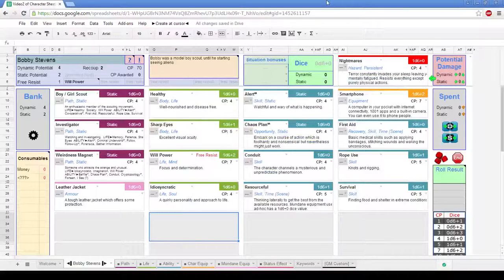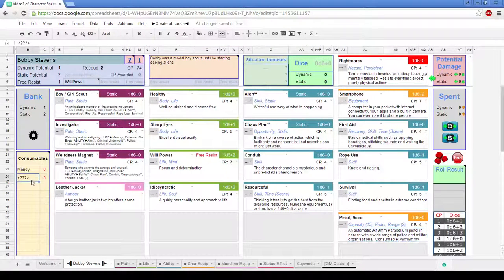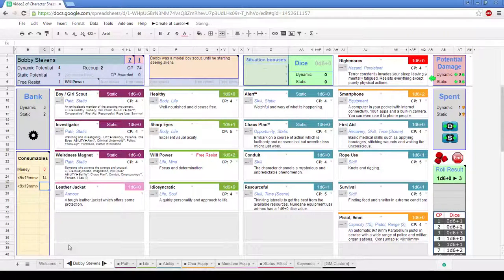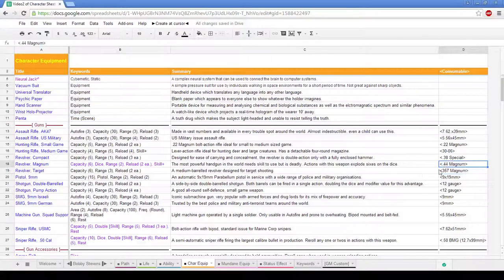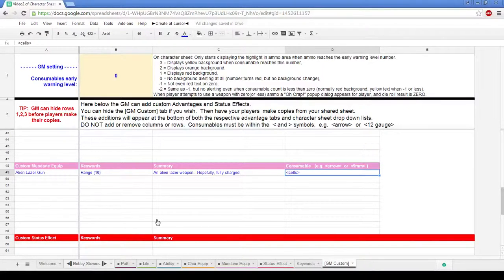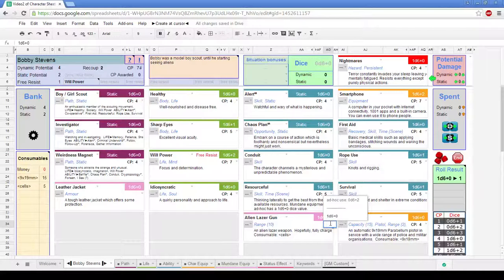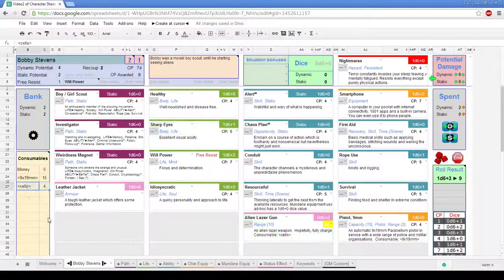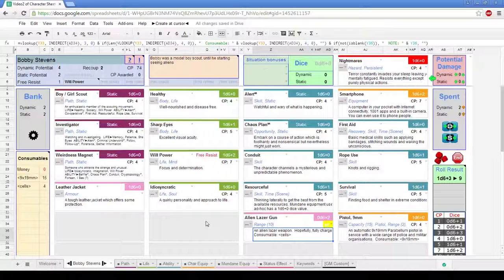Google Docs Character Sheet Extras 1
A few little extra things you can do with our Google Docs character sheet.